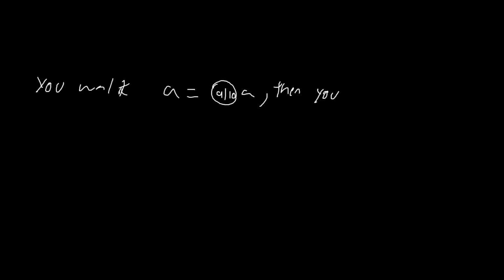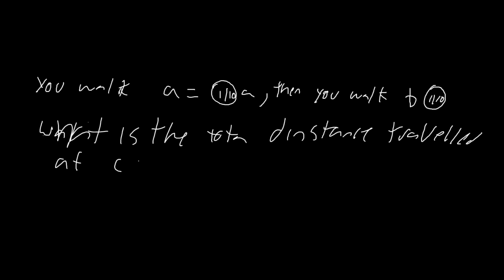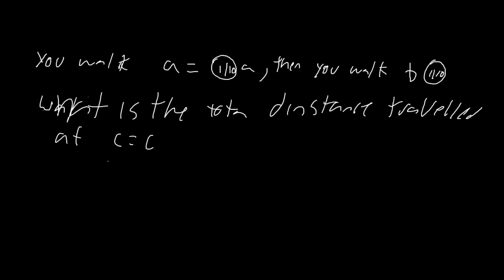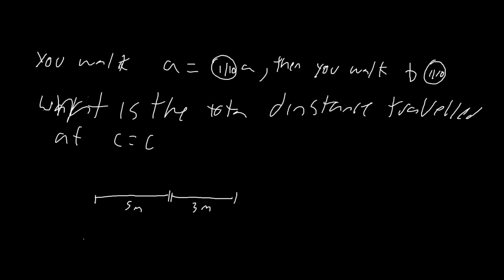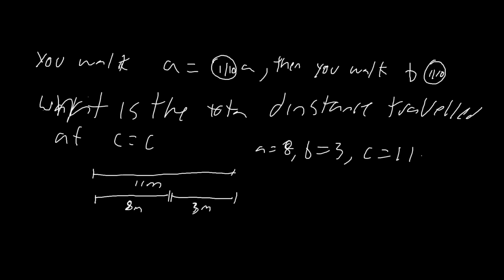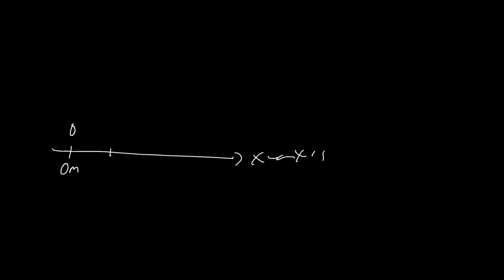Physics Mechanics Part 1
Alright welcome to my channel where we are going to learn Physics and the goal is to provide a free learning source where we make all the concepts clearer for the viewers.
So before we start let us define Physics and what exactly we will be covering on these videos. Well to start let us define Physics as Understanding the world around us. We are going to use Math as a tool to understand the world around us and to be specific quantity of measurements that we are going to use. Let us get started